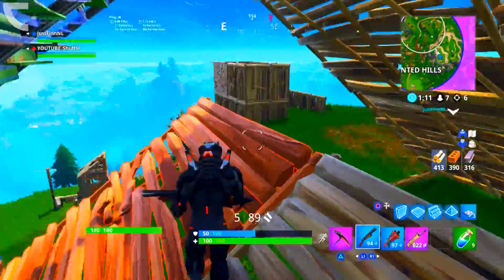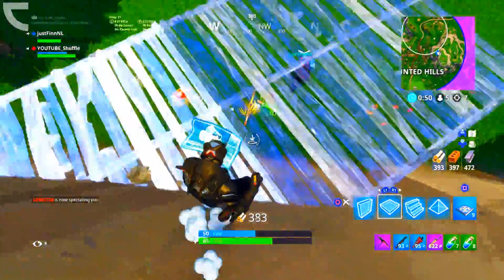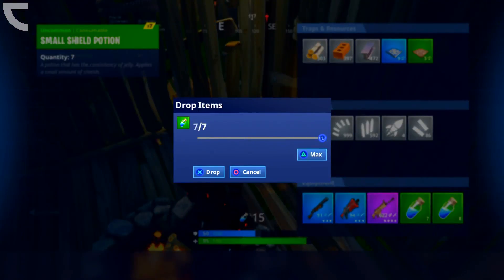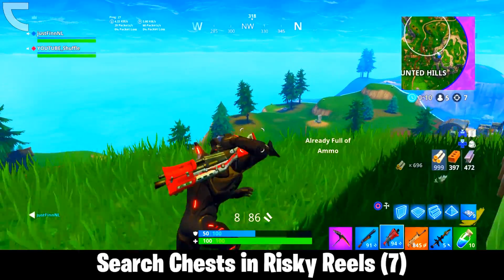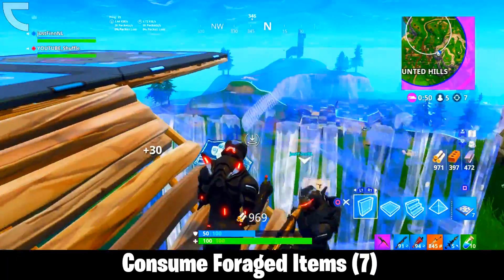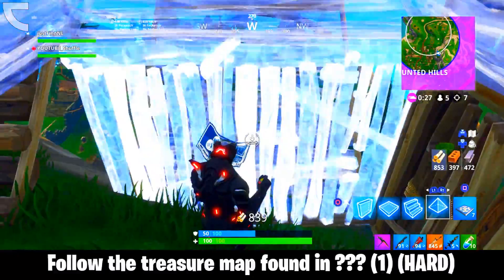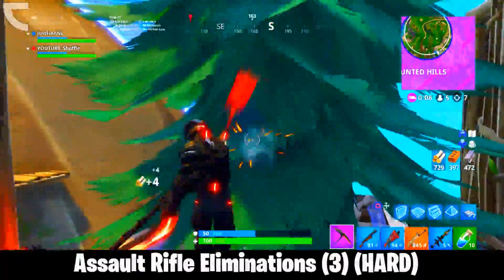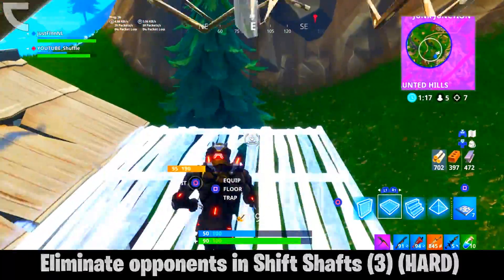Fortnite WEEK 7 CHALLENGES LEAKED! (Fortnite: Battle Royale) [SEASON 4]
In this video I am showing you ALL Season 4 Week 7 Challenges In Fortnite: Battle Royale! This Fortnite Week 7 Challenges Guide will show you the LEAKED WEEK 7 CHALLENGES for the PS4, Xbox One, PC & Mobile Devices (IOS / Android).

ALL WEEK 7 CHALLENGES:
Deal damage with Pickaxe to opponents (250)
Search Chests in Risky Reels (7)
Consume Foraged Items (20)
Score a goal on different pitches (3)
Follow the Treasure Map Found in Pleasant Park (1) (HARD)
Assault Rifle Eliminations (5) (HARD)
Eliminate opponents in Shift Shafts (3) (HARD)